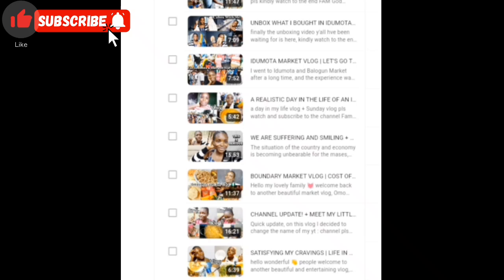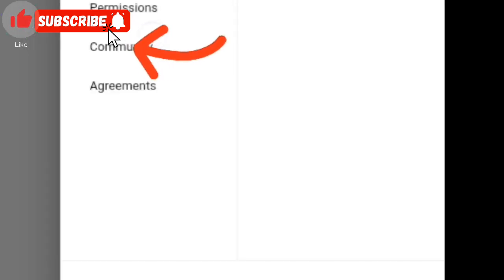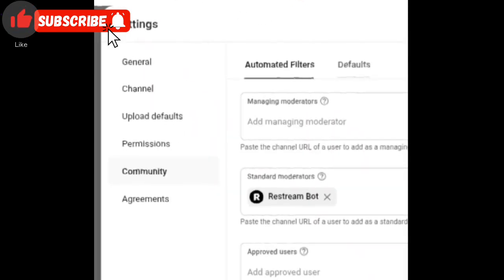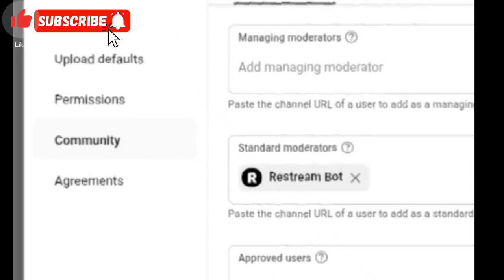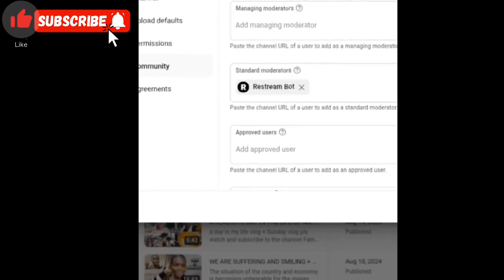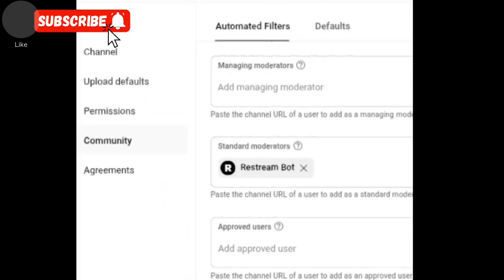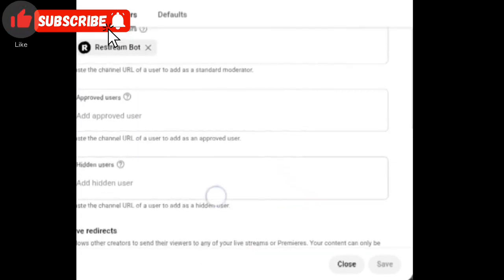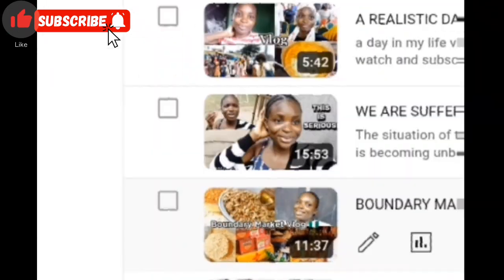TUTORIAL! | FASTEST & EASIEST WAY TO REMOVE MODERATORS FROM YOUR YOUTUBE CHANNEL!!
If you have been struggling to remove moderators from your yt channel,  this video is for you, on this video I share with you all the fastest and easiest way to do that on your yt studio.. pls kindly watch the video to the end like, comment share And subscribe 🙌👍